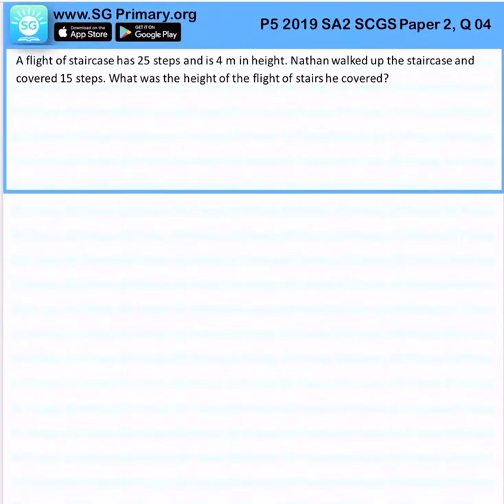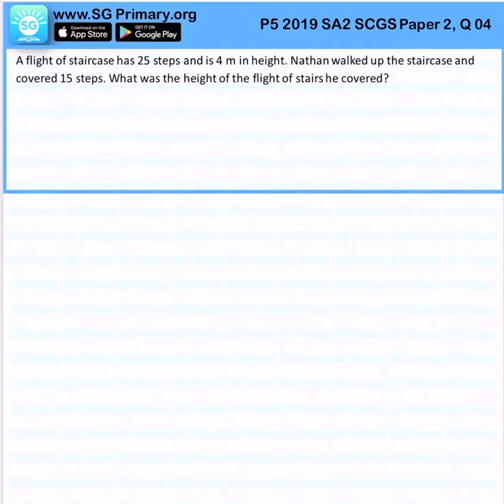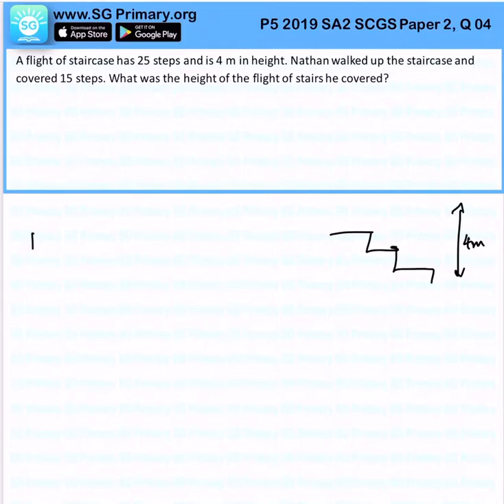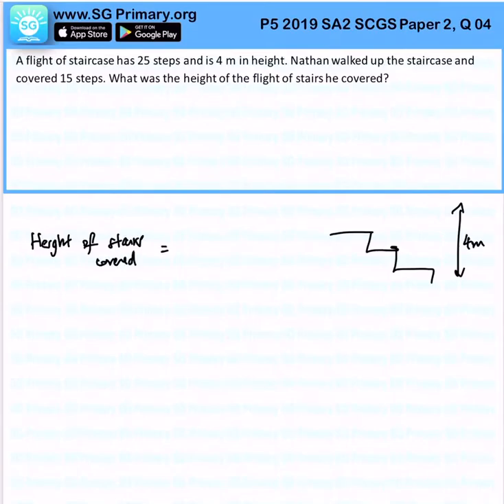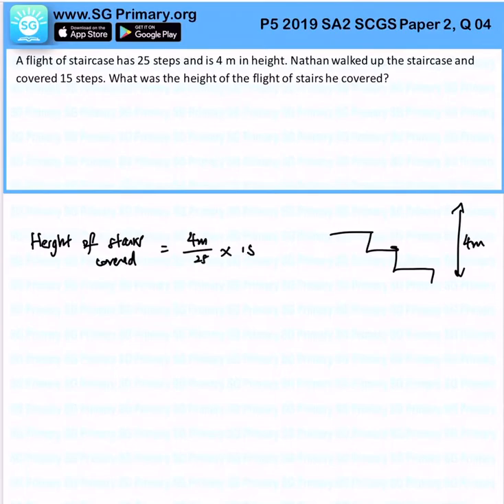Primary 5 Math 2019 SCGS SA2 Paper2Q04